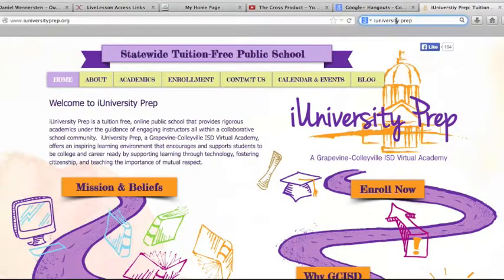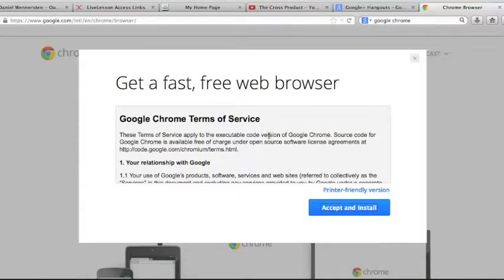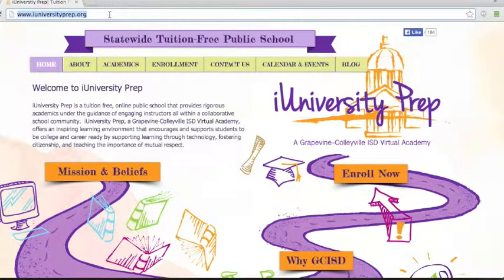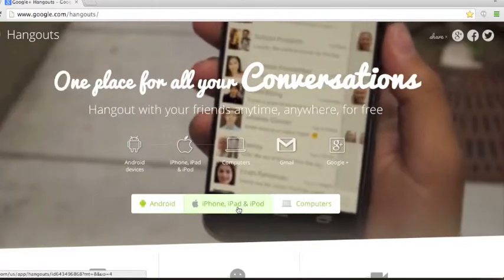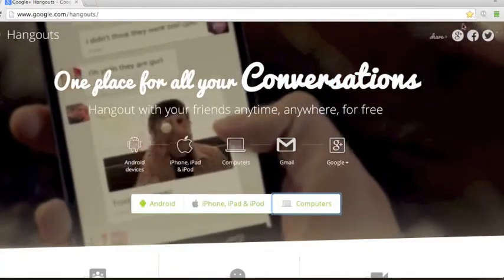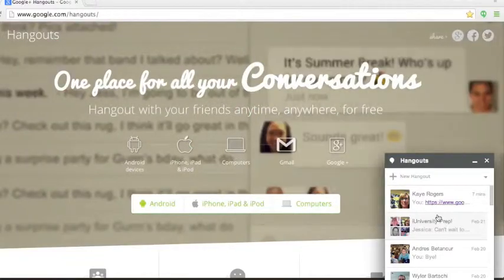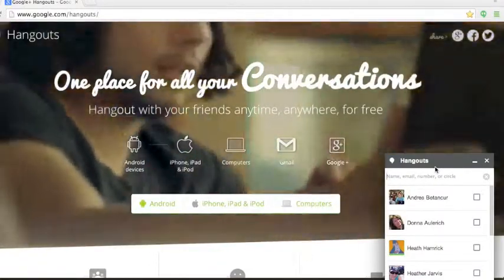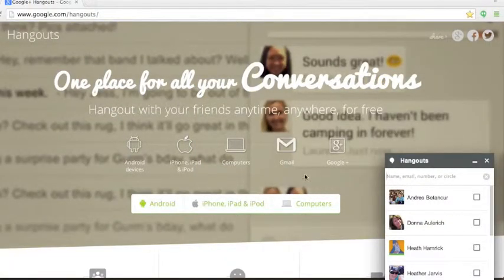How to Download and Run Google Hangouts